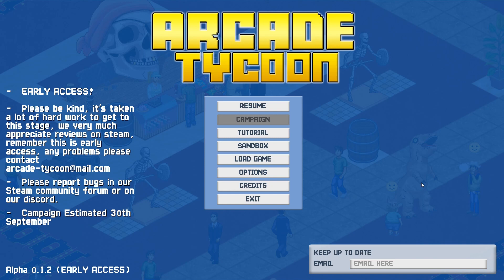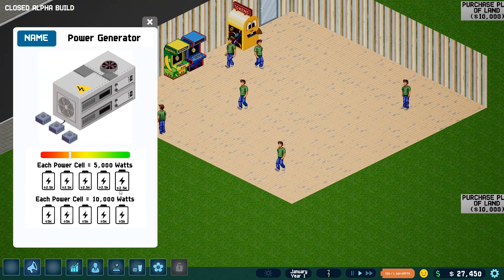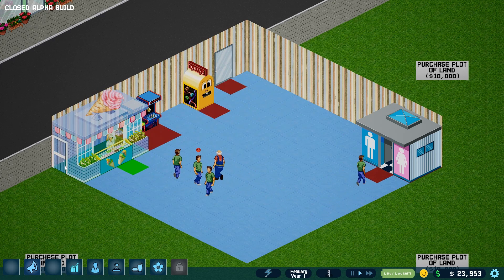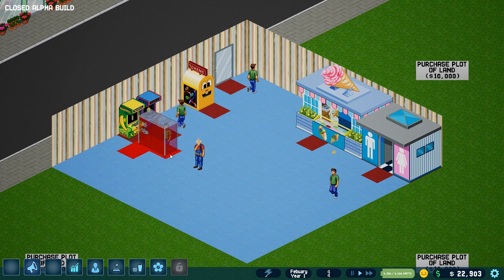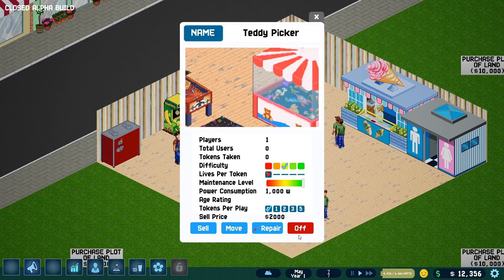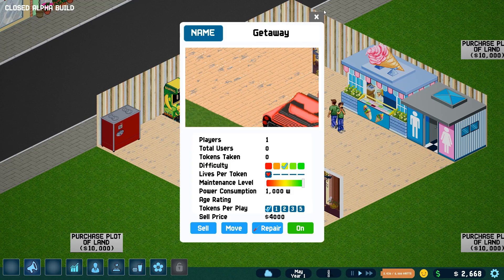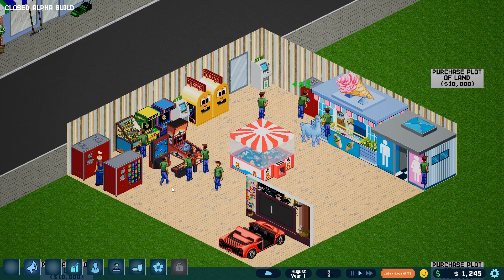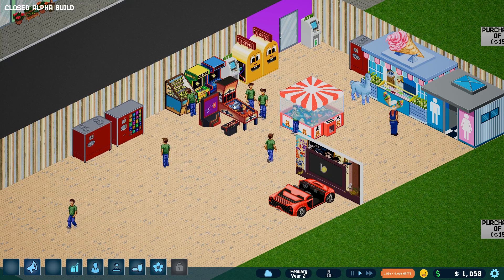Arcade Tycoon First Impressions - Living The Childhood Dream!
Hi everybody, this is Milky welcome to another First Impression Video! The game we are trying today is called Arcade Tycoon. It's a interesting tycoon game that allows us to build and manage our own arcade shop. I've been looking forward to play arcade tycoon for a while now, and it was on my list of top 5 games for August. It's just released into early access today, and let's try it out together!

### Game Description ###
Arcade Tycoon is a Management Strategy Sim, purchase from hundreds of machines to help relieve customers of their hard-earned cash, customize to keep guests happy and hire Mafia to stop crime!